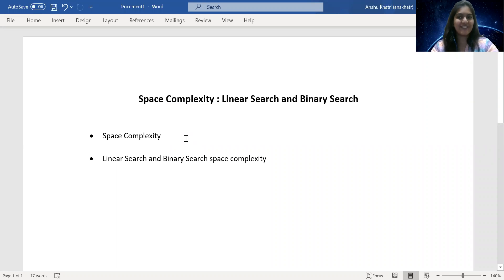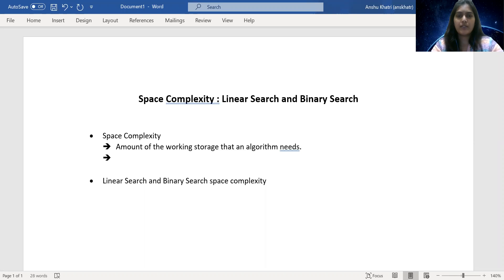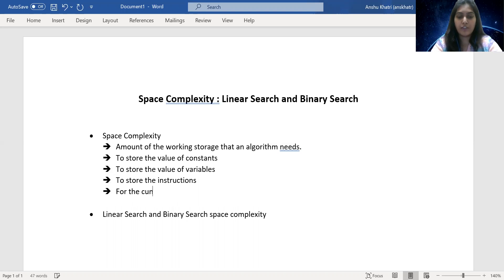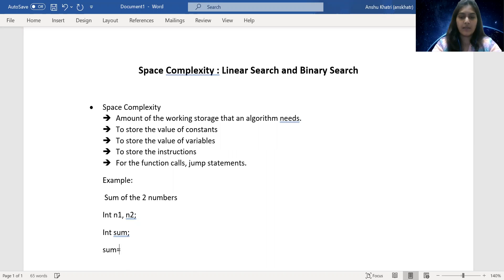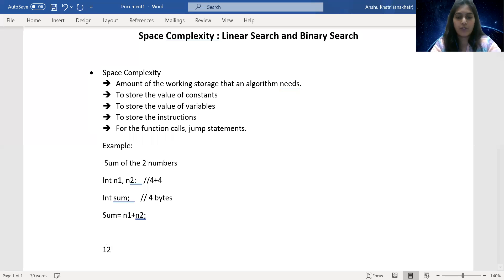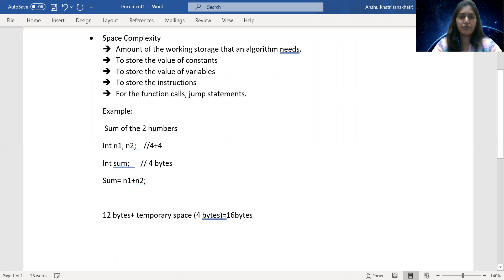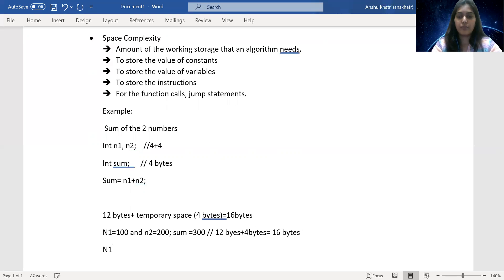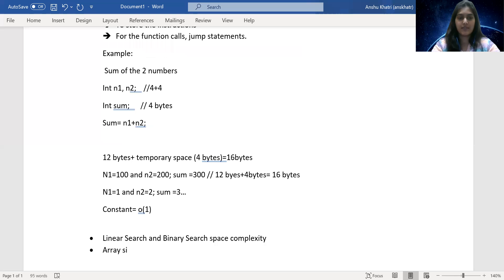Lecture 8 | Data Structures | Space Complexity of Linear and Binary Search by Anshu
Detailed explanation of what is space complexity;
how it is calculated for Linear and Binary Search in an Array